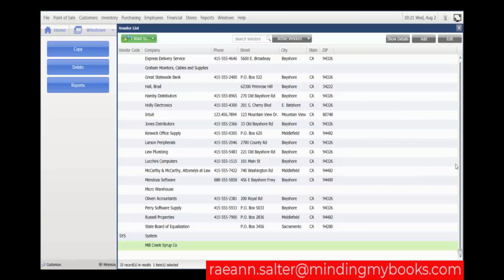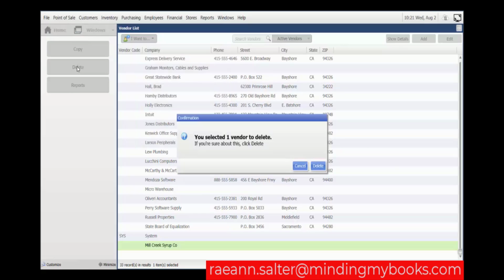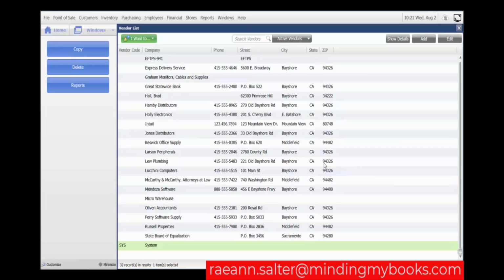How to Delete A Vendor in QuickBooks Point of Sale v19 | Step-by-Step Guide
This tutorial explains how to delete a vendor in QuickBooks Point of Sale v19. It guides users to select the vendor from the list, delete it through the menu, and confirm deletion.

The video emphasizes key points such as:
✅ Deletion does not affect inventory items or history documents.
✅ If there are duplicate vendors, it's better to merge records instead.
✅ Deleting in only one program (POS or QuickBooks) may cause the vendor to be recreated on the next financial exchange.
✅ If the vendor is linked to documents in QuickBooks, it will be made inactive instead of deleted.
✅ Making a vendor inactive prevents future unintended recreations.

Minding My Books: Honest QuickBooks Advice from Trusted Experts

Minding My Books Delivers Expert QuickBooks Solutions That Work
2. QuickBooks Data Migration Services
4. QuickBooks Setup and Integration Service